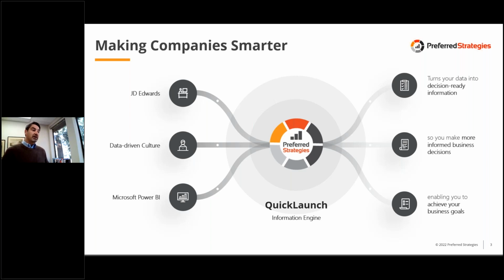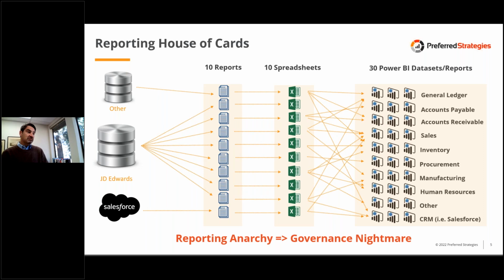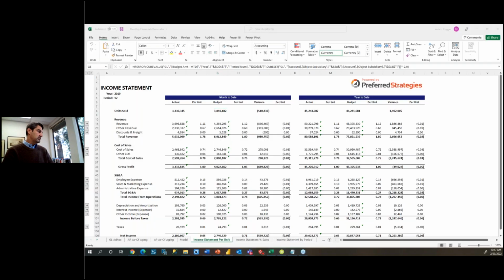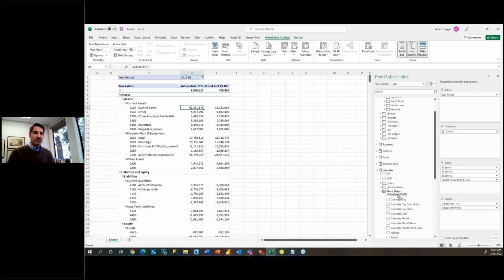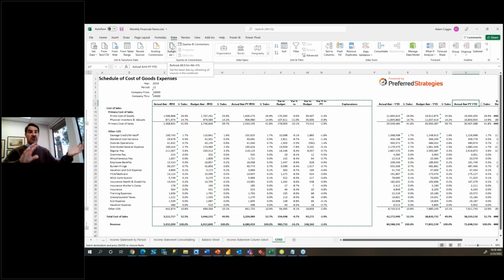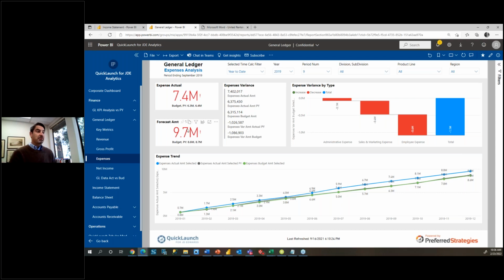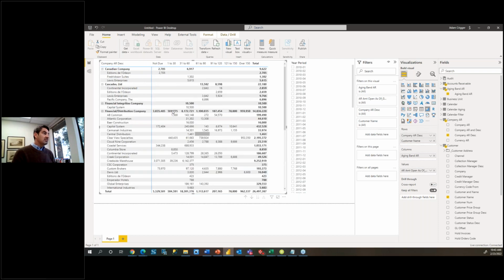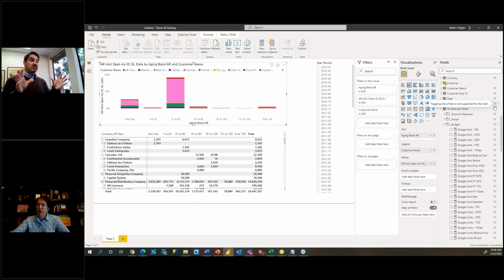Building Confidence in the Month-End Close for JD Edwards Users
In this education session, we teach JD Edwards Users how to build confidence in the month-end close. Clients report a reduction in time to close month-end by 75%! Learn how being data-driven can help JD Edwards Users.

Technology Used: Power BI, QuickLaunch

Presenter: Adam Crigger & Jill Rowe